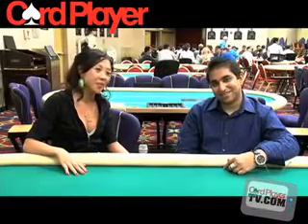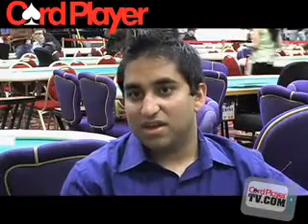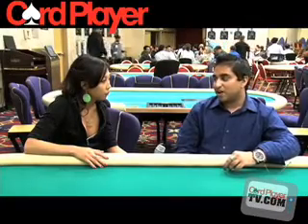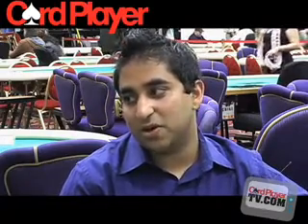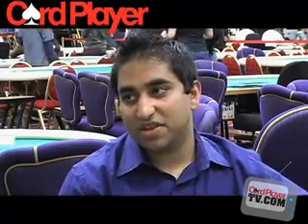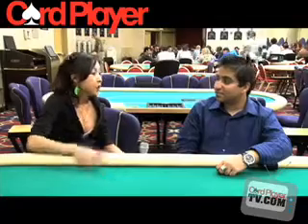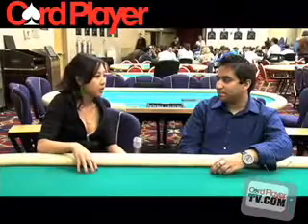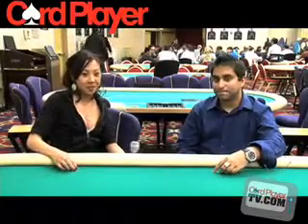Strategy: Amit "Amak316" Makhija On Set Mining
Amit 'Amak316' Makhija discusses playing small pairs in a no-limit hold'em tournament with Card Player TV.